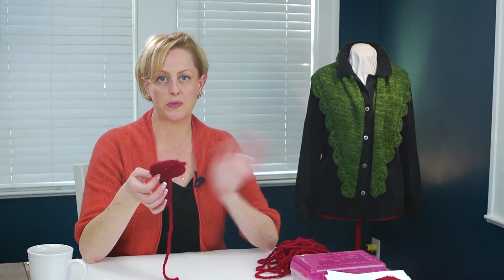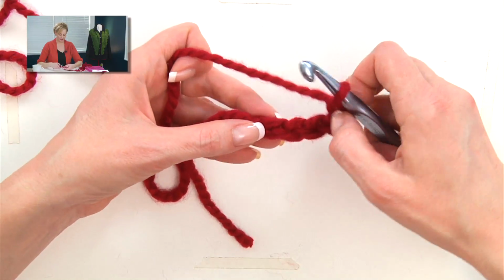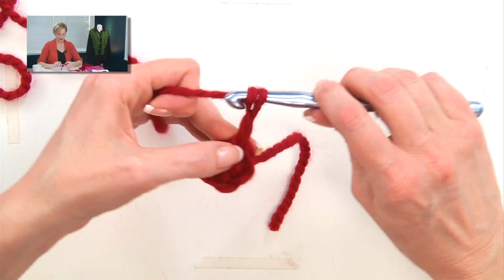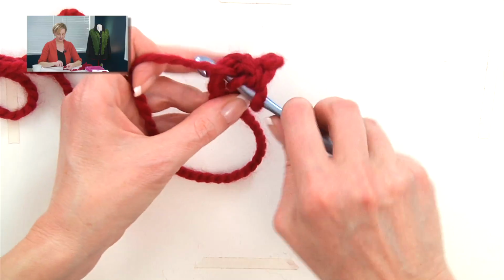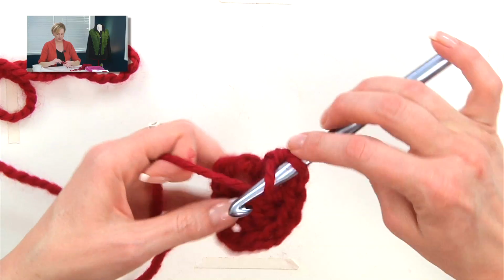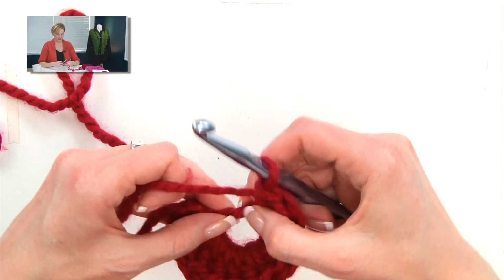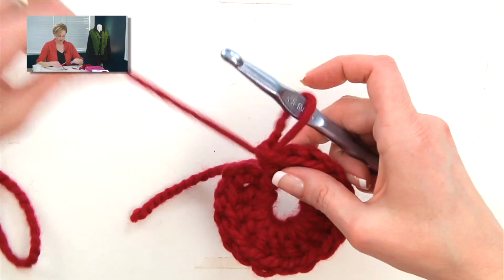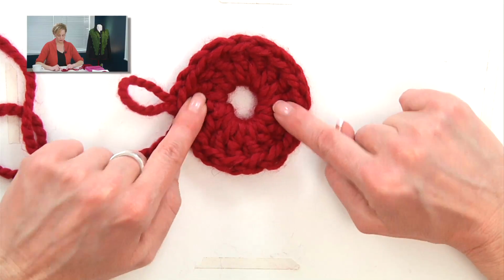Crochet for Knitters - Making a Chain Ring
A crocheted chain ring is the starting point for many different projects.  For knitters, this is where we can really start to see one of the benefits of crochet (alone, and in combination with our knitting) - creating shapes in crochet is much easier than it is in knitting.

More Crochet for Knitters videos in the weeks to come!

Information on things you'll see in this video:

The sweater on the mannequin is the Saroyan Scarf, designed by Liz Abinante.  Free pattern and video tutorial here:

The yarn I'm using for demonstration is Lion Brand Wool Ease Thick and Quick, and the size N metal crochet hook is Susan Bates.